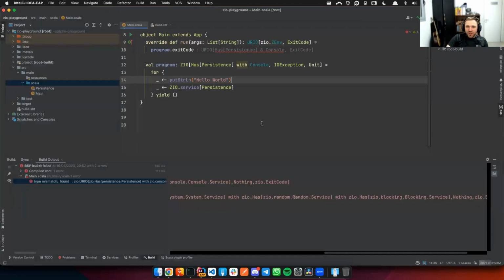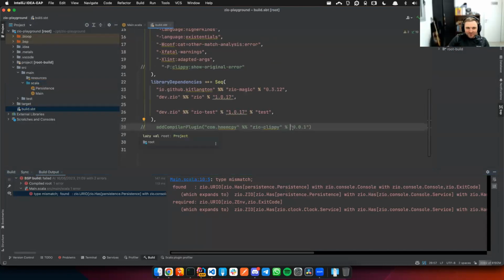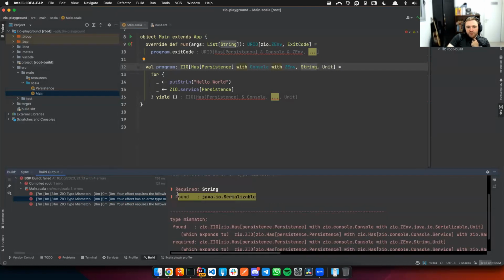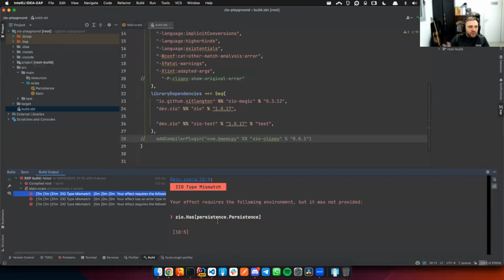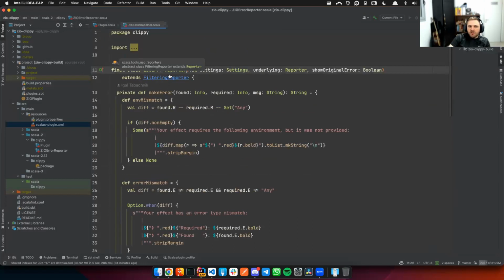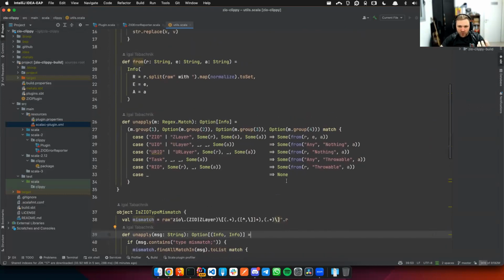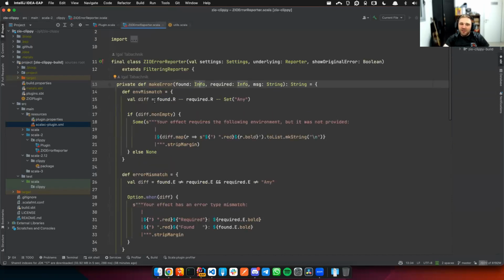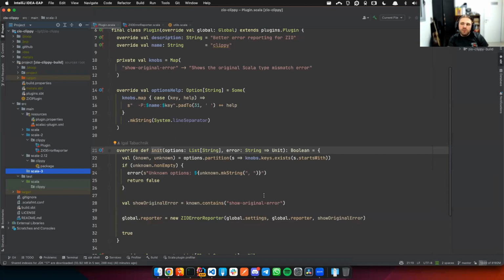Zymposium - ZIO Clippy with Igal Tabachnik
Discover how to make ZIO type mismatch errors friendlier with ZIO Clippy, a Scala compiler plugin created by Igal Tabachnik. This Zymposium episode offers an informative exploration of ZIO Clippy's functionality and benefits. Don't miss Igal's insights into this helpful tool for your Scala projects!